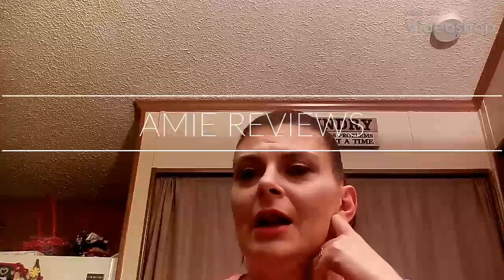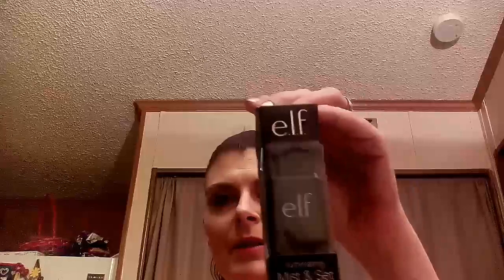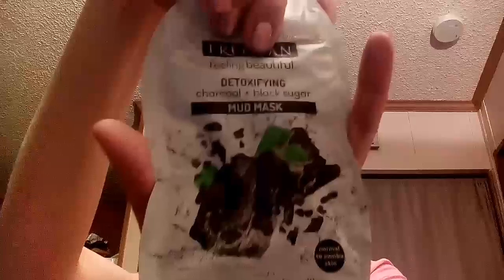Mini "haul"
Today I am sharing some of the things I picked up while at Wal-Mart for my regular shopping. Some of the things are things I use regularly and need to repurchase and some are new things I wanted to try out
We

Code AMIE15 for 15%off
This just gives me points for items to review for all of you